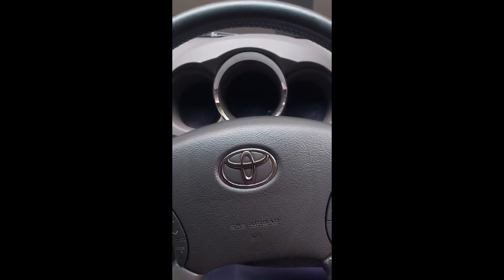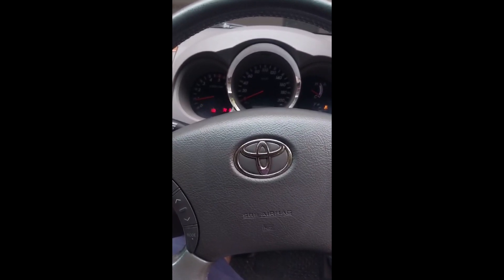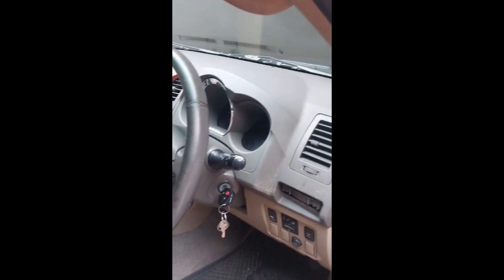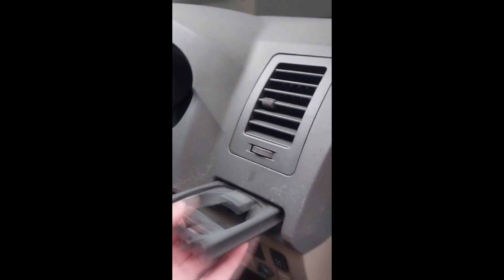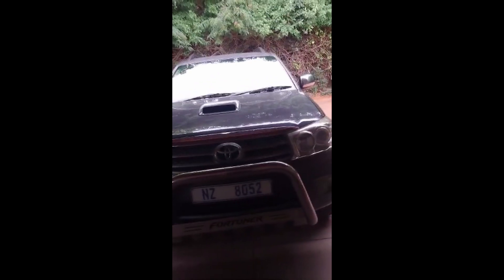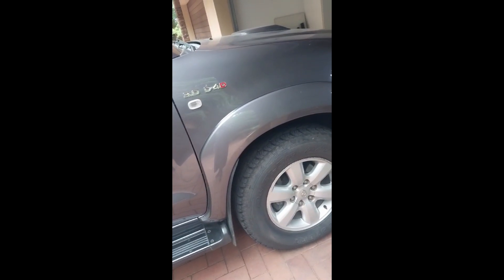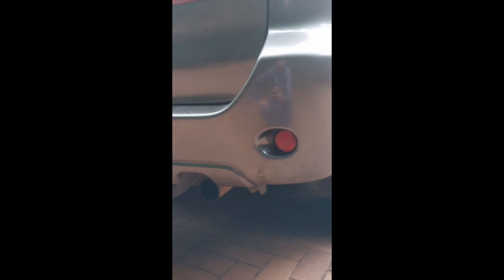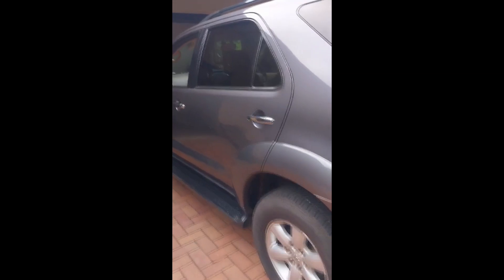CarFling Inspection: 2009 Toyota Fortuner 3 0d 4d Rb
Auction End Date: Wednesday, 27 Feb 2024
Auction ID: 2470830

Mileage: 170 812km
Transmission: Manual
Fuel: Diesel

Starting Bid: R155 000
Trade Price: R176 600
Reconditioning Cost: R12 050